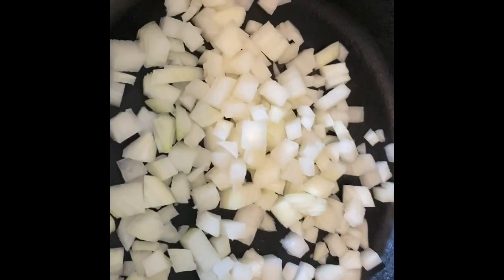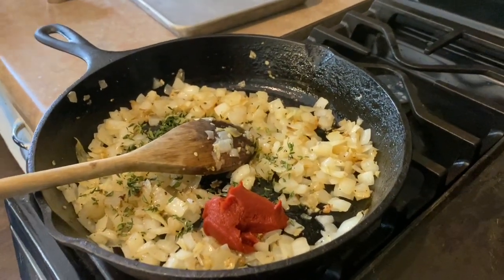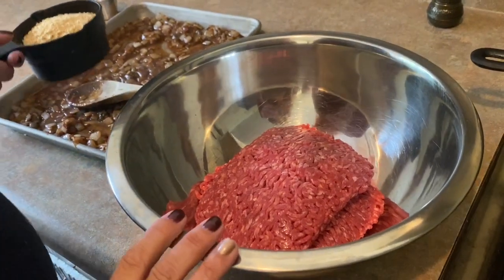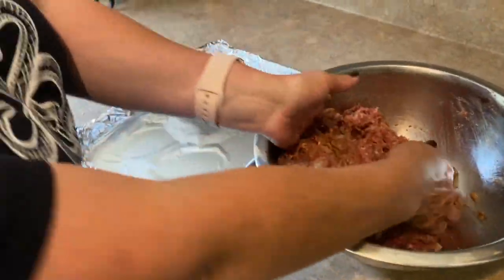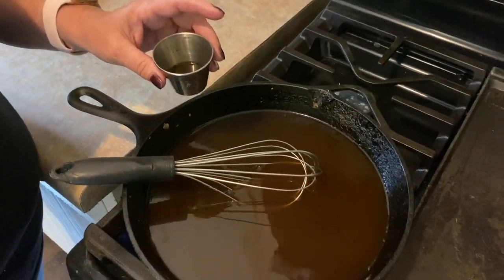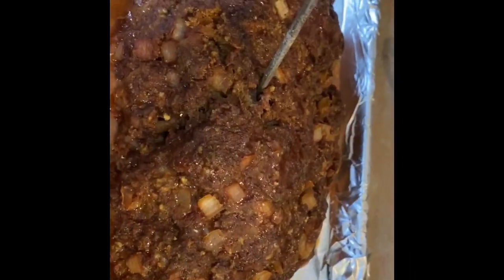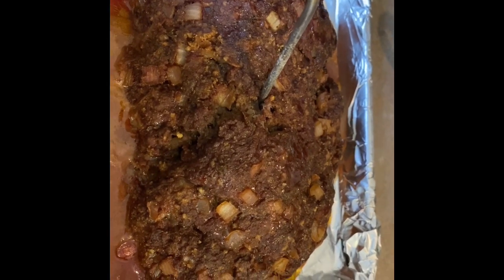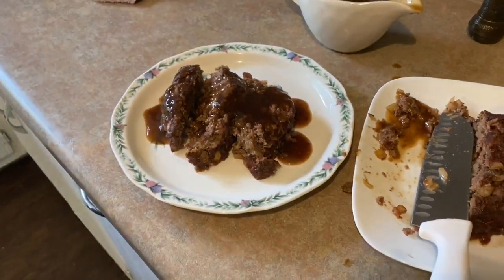How to Make the Best Meatloaf and Gravy - Homemade Meatloaf and Brown Gravy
how to make the best meatloaf and gravy - Everybody loves meatloaf! It's ultimate comfort food, and this version is rich and delicious, and comes with the best brown gravy you'll ever have. This jsut begs for mashed potatoes and a big fork. This one is so easy -check out this quick video to see this simple, easy recipe - even BeginnerCooks will have great results!

Cast Iron Skillet:

Chef’s Knife:

Cutting Boards: